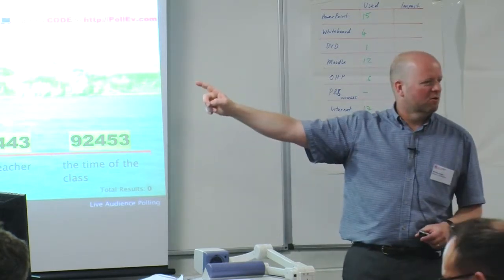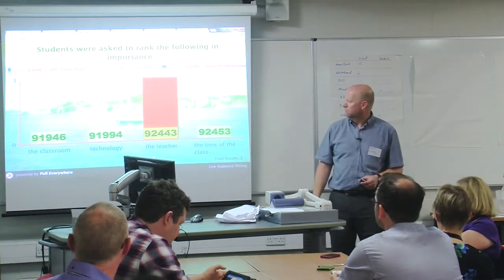Evaluating the use of technology in physical learning environments at City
presented by Peter Kogan

The Learning at City Conference 2013